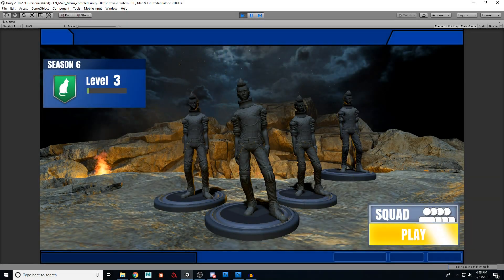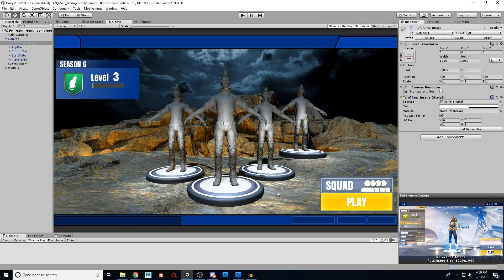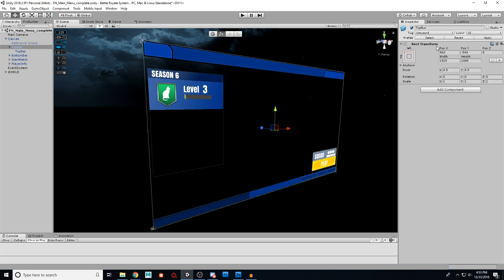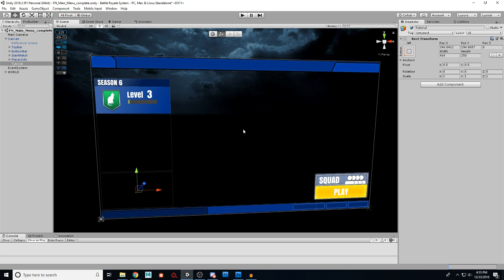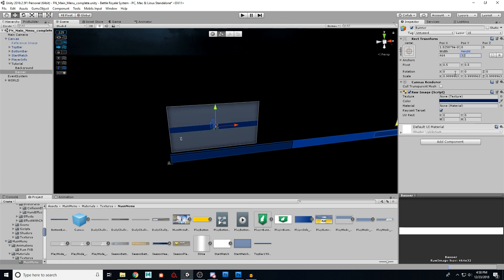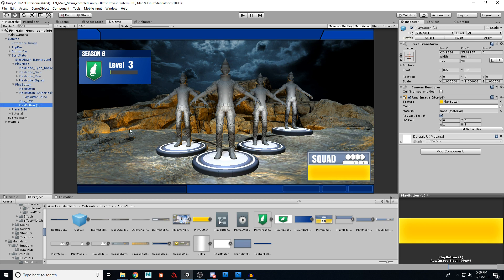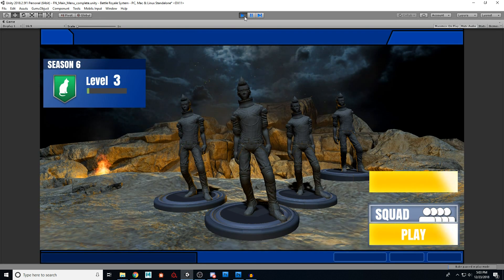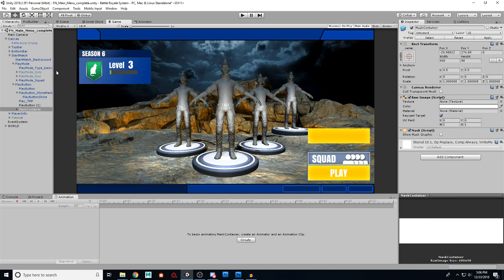Unity-Battle Royale Series-Part 25-Fortnite Style UI-Part 1! (Tutorial + Free Assets!)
Have questions?  Need help?
Join the Pilgrimage on Discord!
Use the Channel Help to ask questions
Use the Channel Episode Ideas to suggest a topic